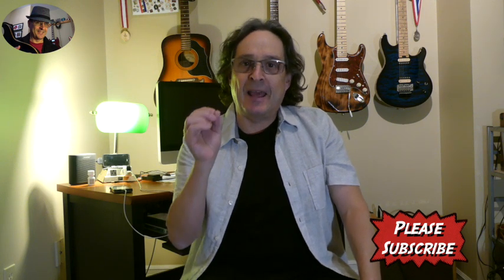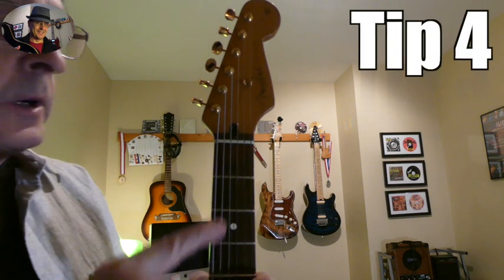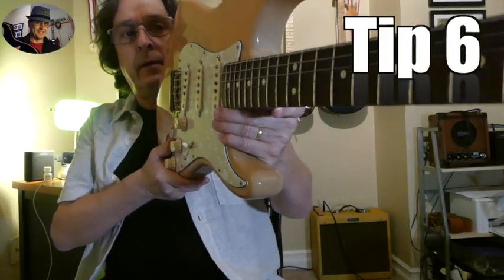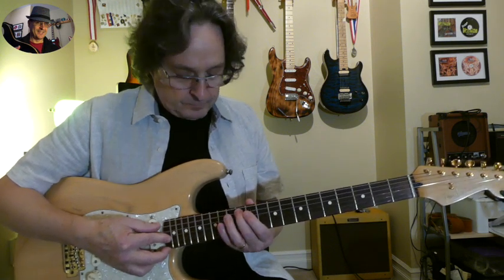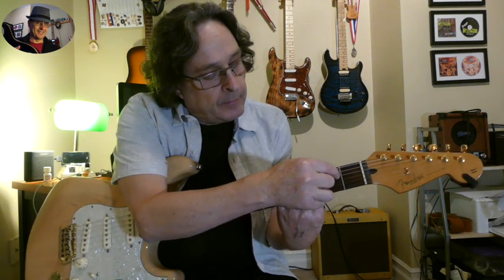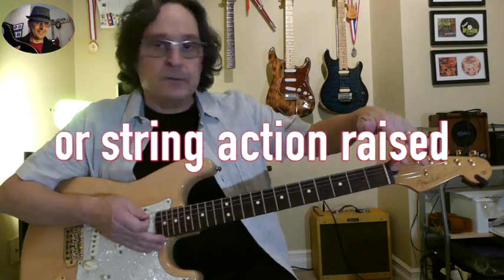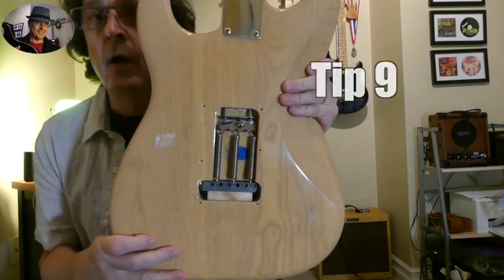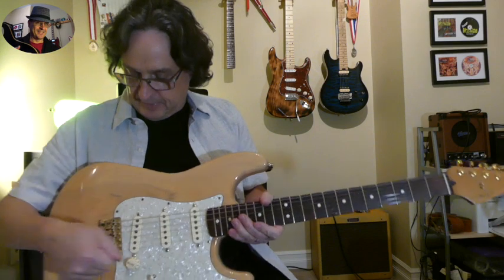How to check a guitar before buying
How to check a guitar before buying. This video will show you, how to inspect a used guitar before purchasing. These tips can also be applied for new guitar, but with second hand guitars, folks have to be more diligent before buying as there is usually no warranty or return options. This lesson will show you exactly what to look for and how to inspect the guitar from head stock to strap button at the end of the guitar body. Head to your guitar purchase with confidence and know exaclty how to inspect your prospective purchase. Small signs can mean big problems and possible expensive repairs and set ups. This will also give you a heads up to negotiate a better price should you detect a issue that you might not mind fixing after a purchase. Good luck and have fun with your new guitar.